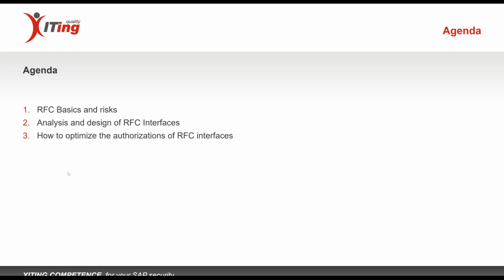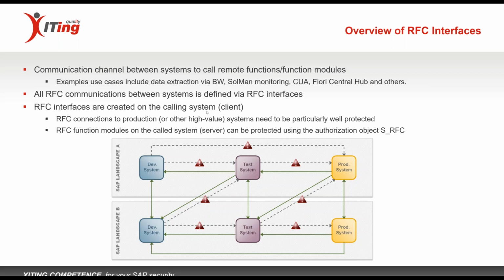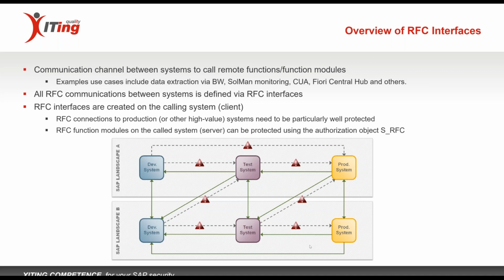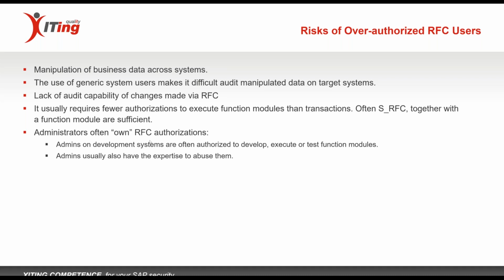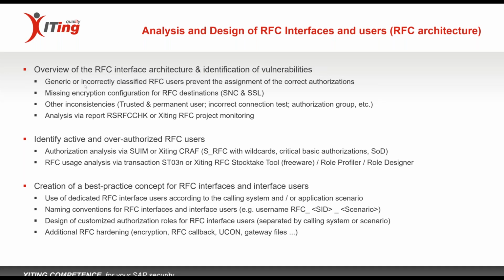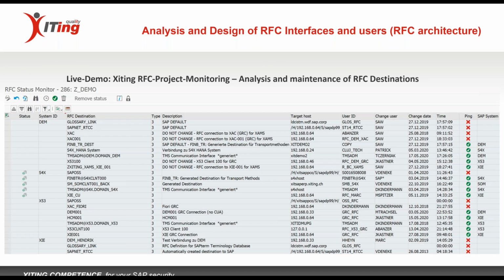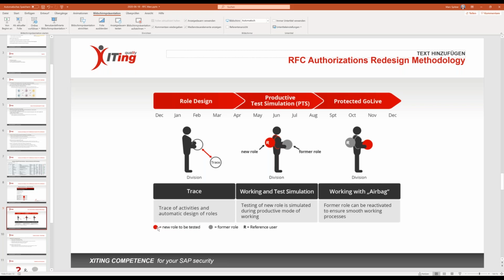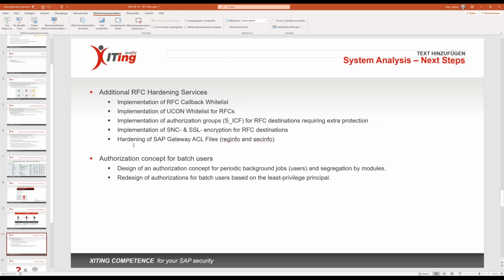RFC Security: How to Design Custom Authorizations and Avoid Pitfalls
In this 30-minute webinar, Senior SAP Security Consultant Marc Spitzer will explain the importance of correctly authorized RFC interface users and discuss common pitfalls many SAP customers run into.

He will also demonstrate how to analyze and to redesign RFC authorizations with native SAP or Xiting-developed tools.